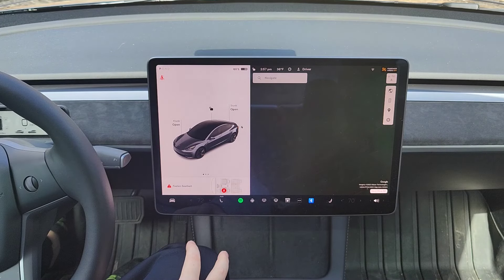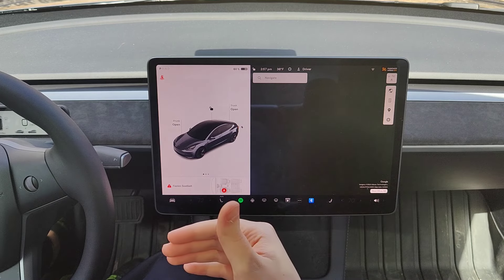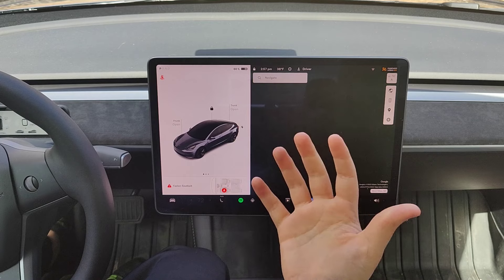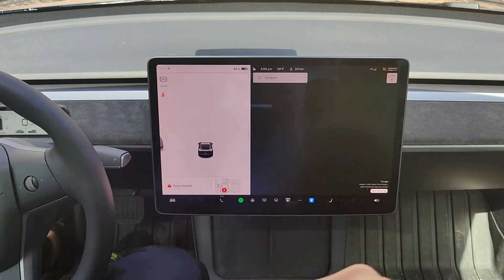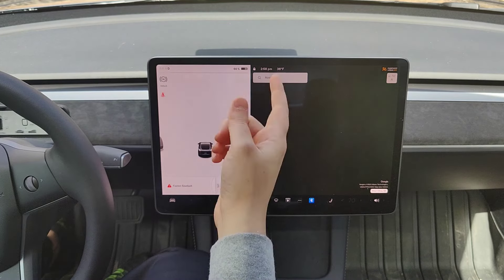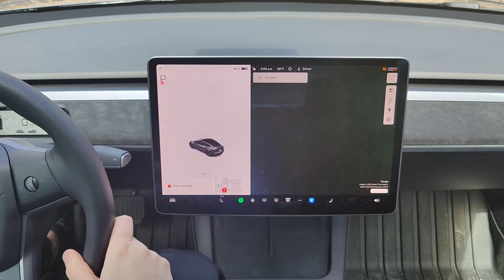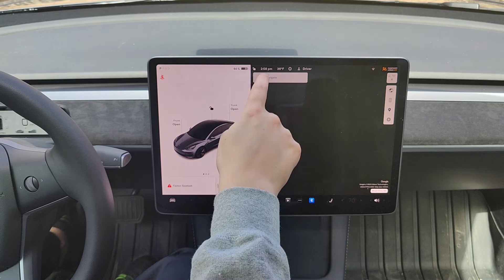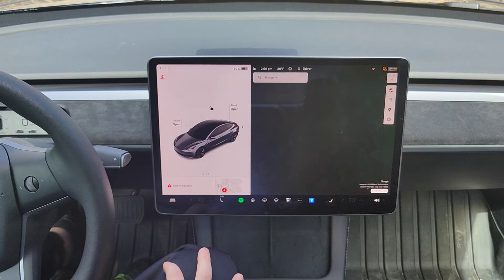Tesla How To Unlock Passenger Door - How To Unlock Doors From Inside Tesla Quick Help, Guide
Hello, In This Video I Go Over Tesla How To Unlock Passenger Door - How To Unlock Doors From Inside Tesla Model 3 Model Y Example Step by Step Instructions, Guide, Tutorial, Video Help

In this video I walk through the step by step guide, instructions, tutorial on how to turn unlock the passenger door or unlock the doors from the inside of your Tesla Model 3, Model Y, Model S, Model X. I Hope This Video Helped!